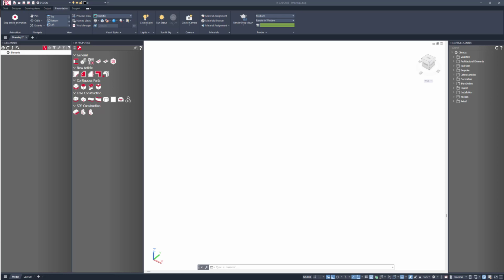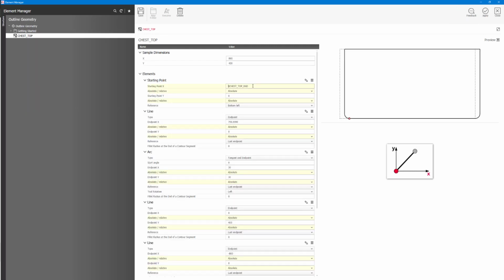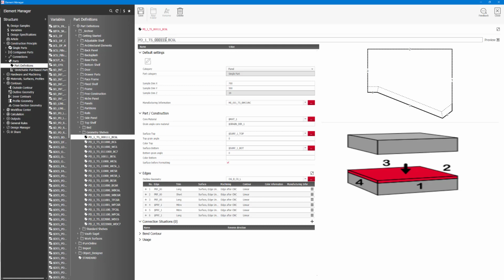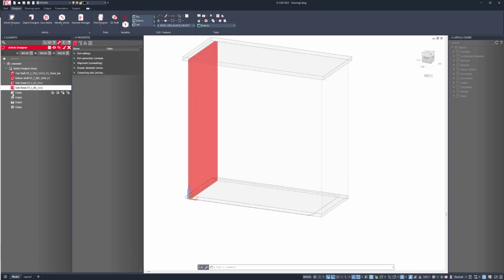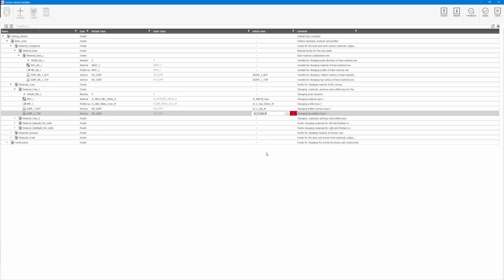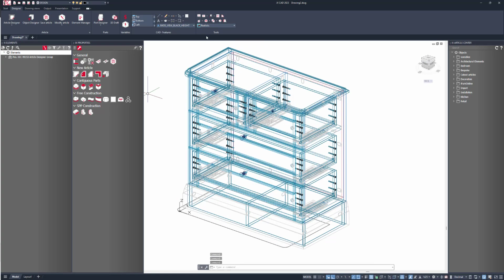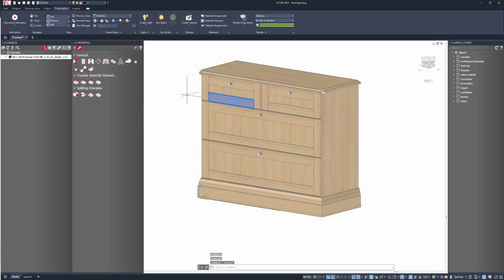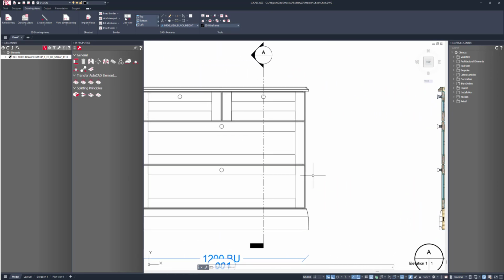How To Make a Parametric Chest of drawers in imos iX23